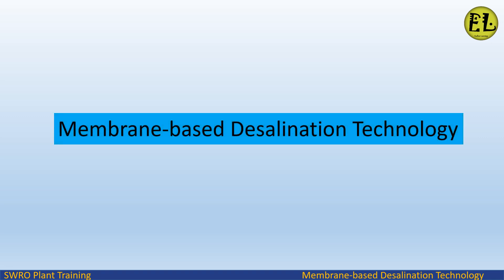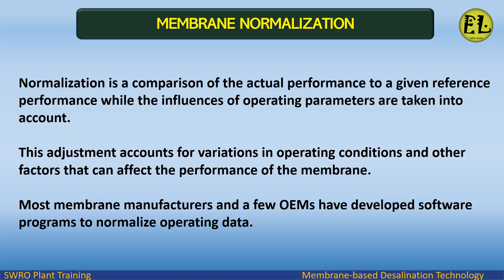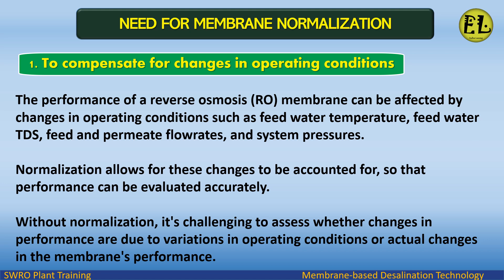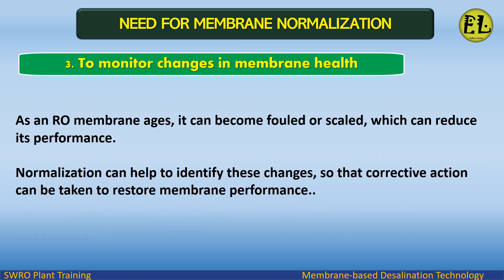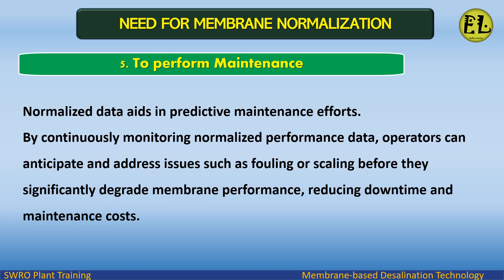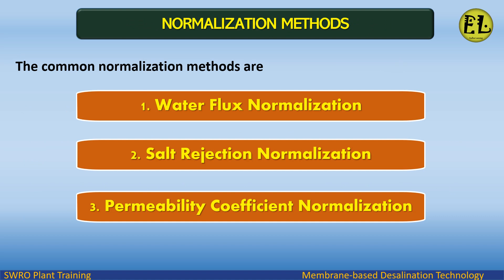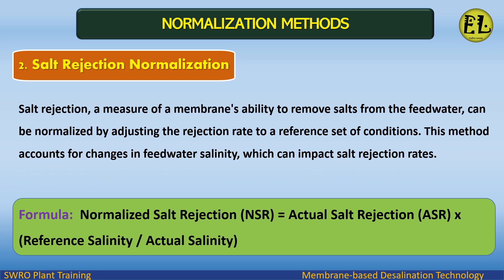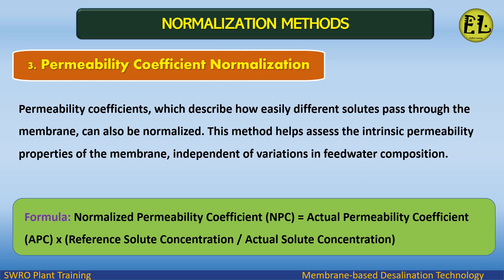Why data normalization is important for reverse osmosis monitoring ?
ENDLESS LEARNING
NORMALIZATION METHODS
Water Flux Normalization
Salt Rejection Normalization
Permeability Coefficient Normalization